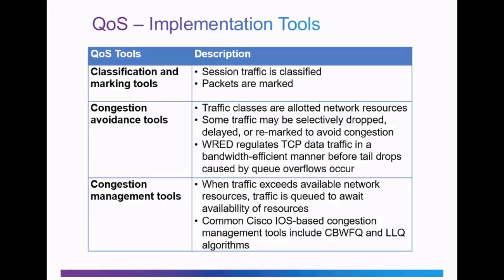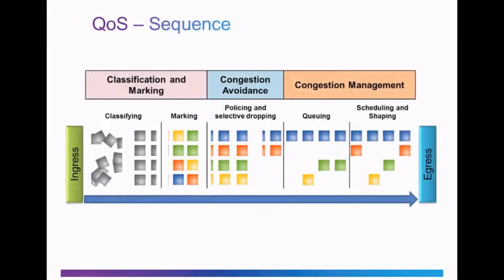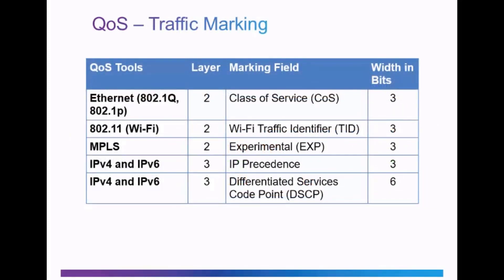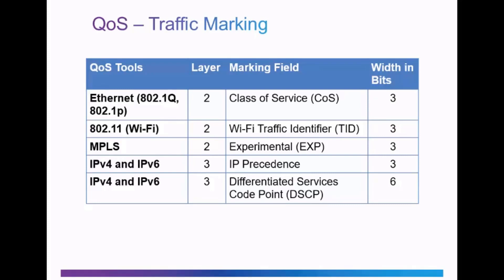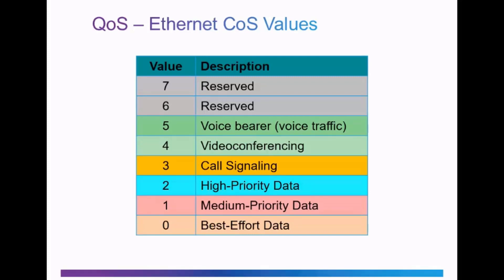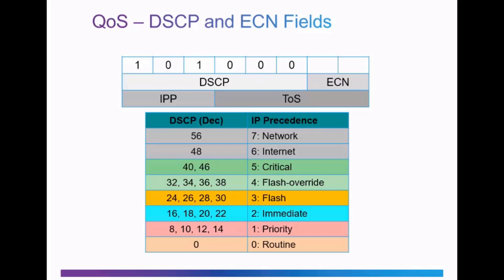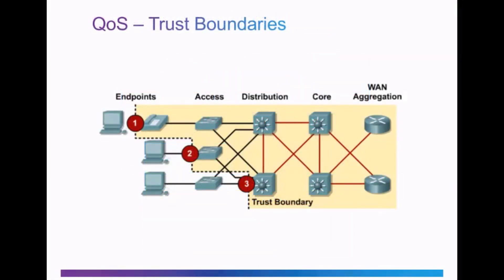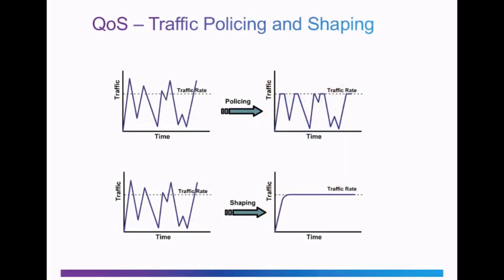QoS Implementation Techniques